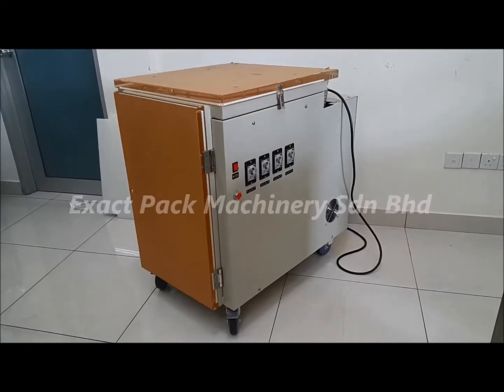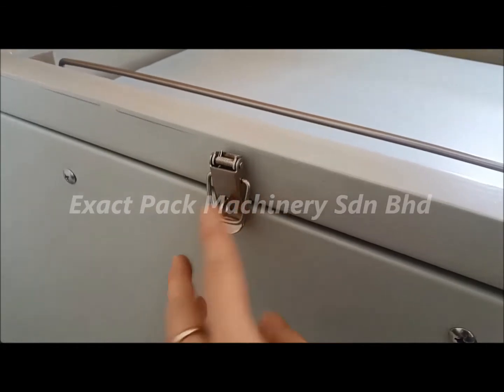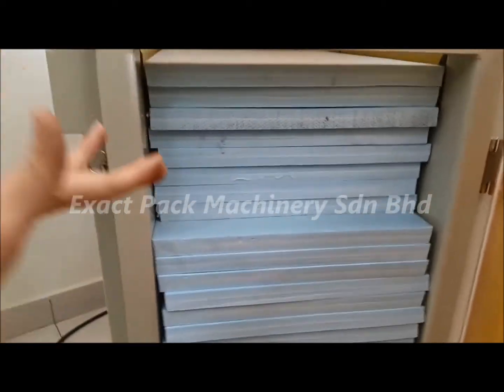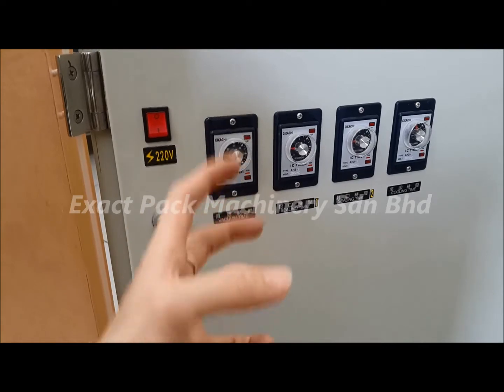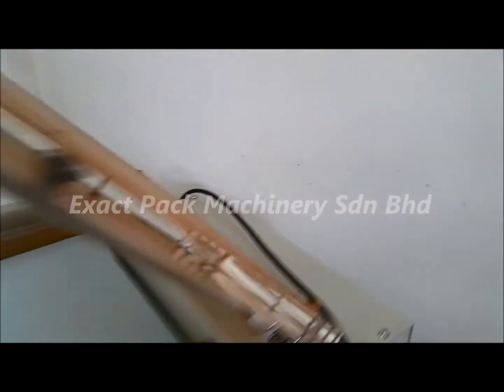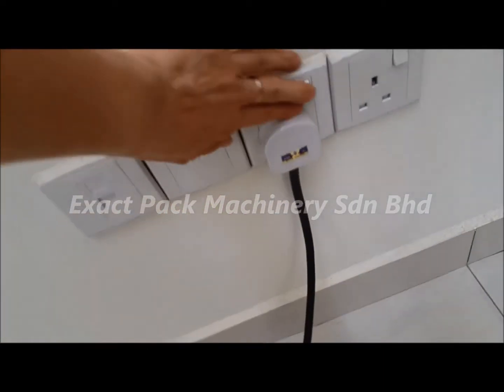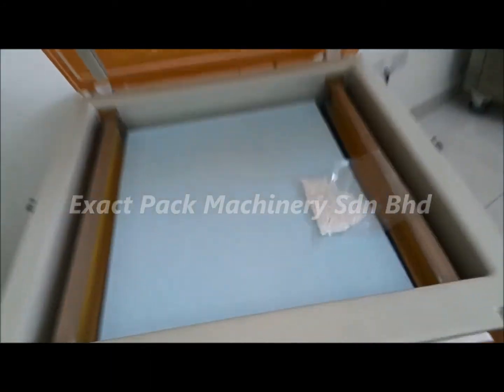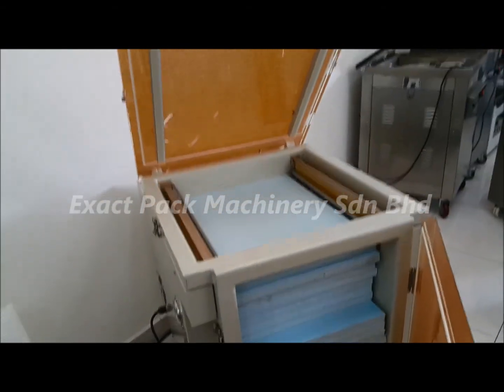Product Review - SC 500D - Deep Chamber Single Vacuum Machine for Bulk Bag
• Chamber Size : 520 x 520 x 750 mm (LxWxH)
• Voltage : 240V
• Machine Size : 850 x 680 x 970 mm
• Sealing Length : 500 mm x 2
• Vacuum Pump Capacity : 24m3/h

Vacuum Machine specially made for bulk bag